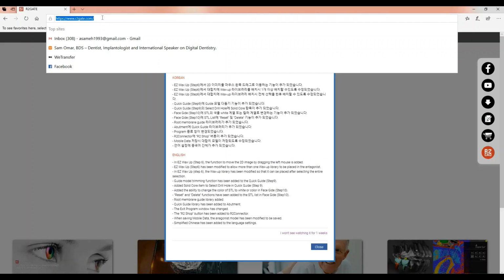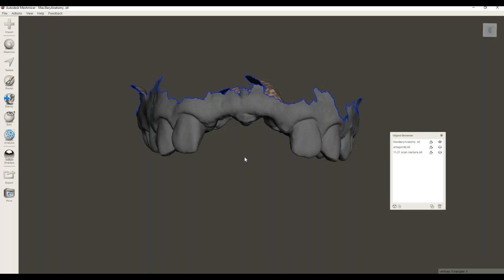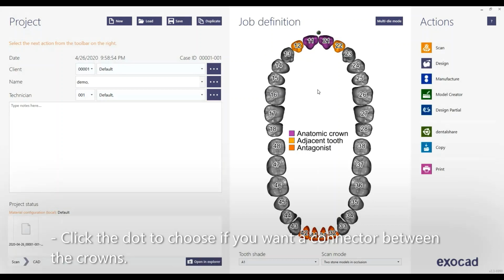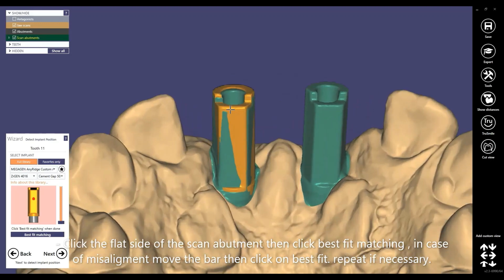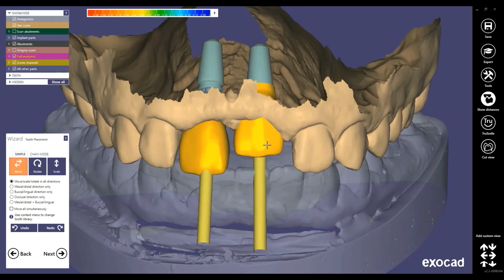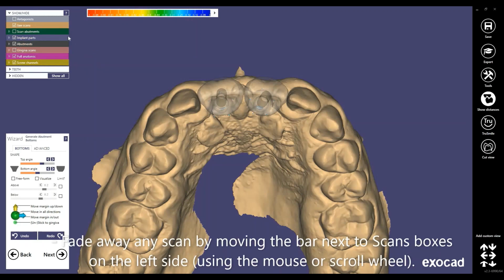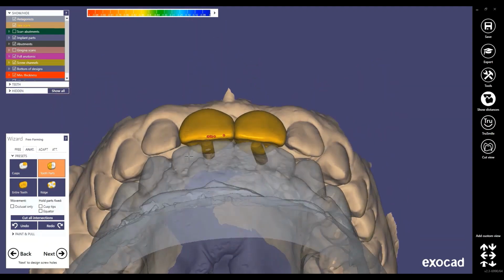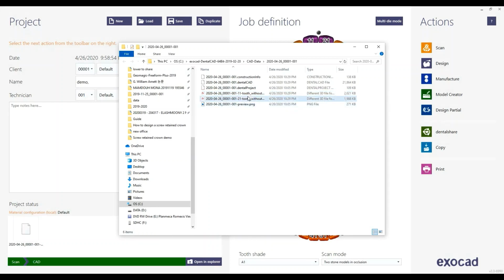How to design a screw retained restoration in Exocad by Dr Sam Omar